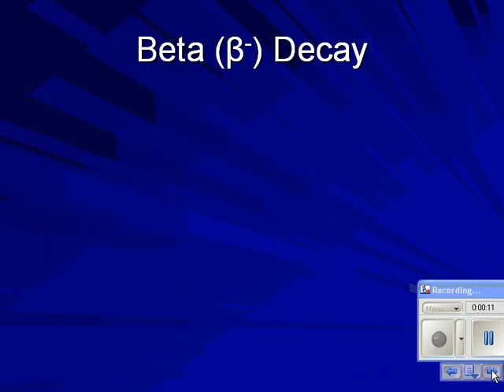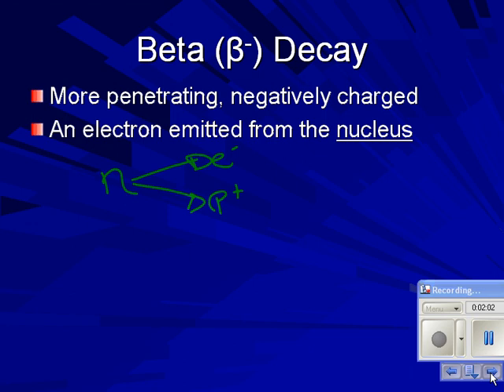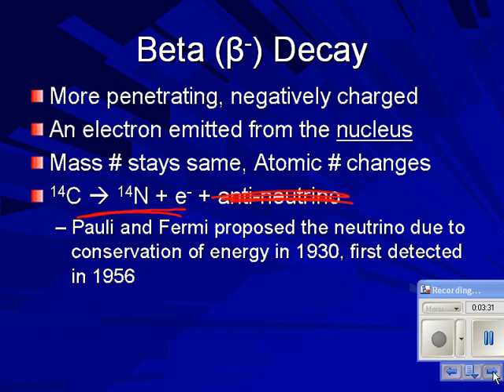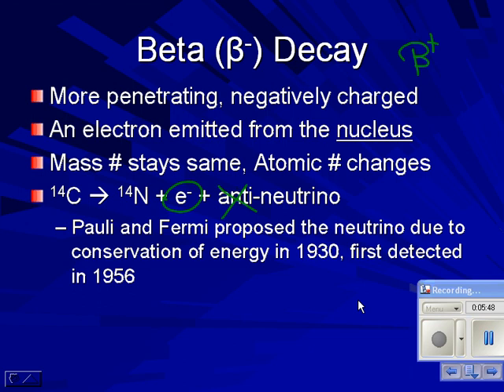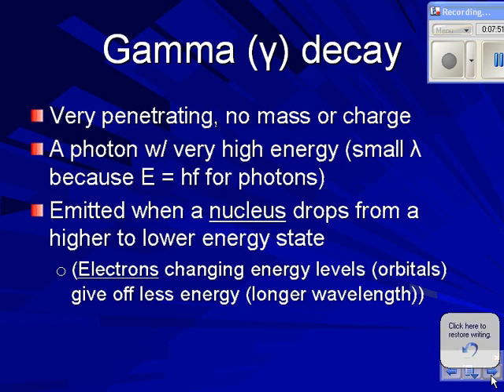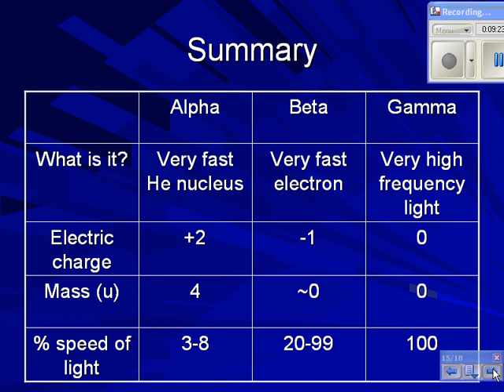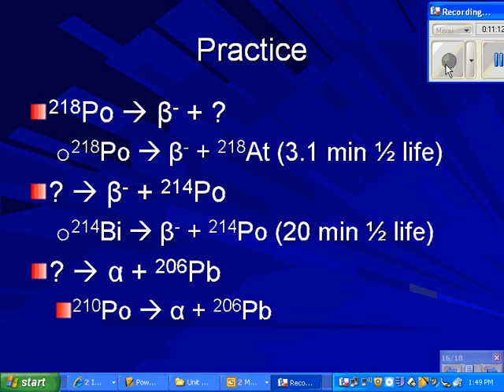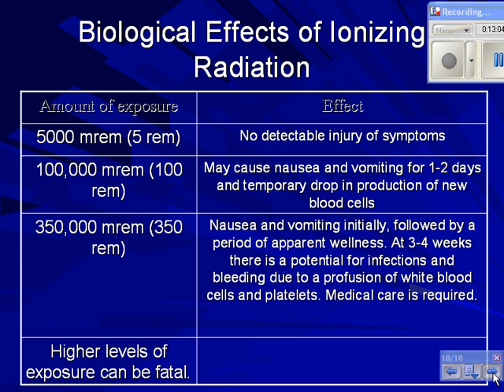3b Radioactive Decay Ib